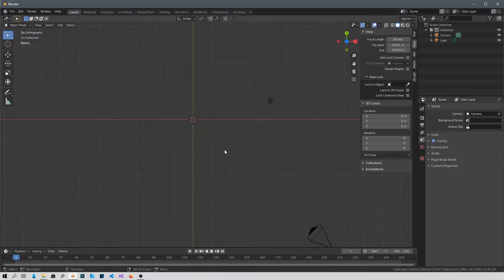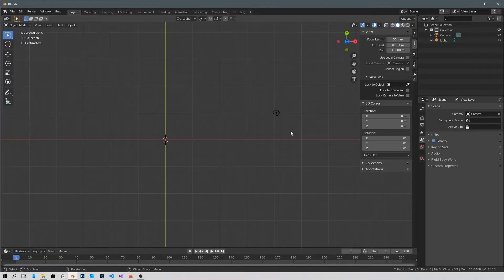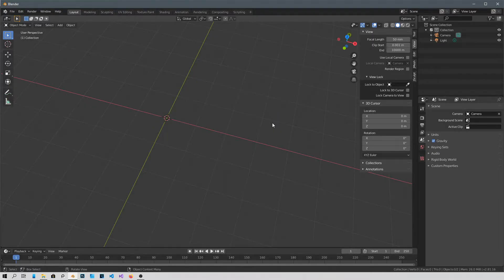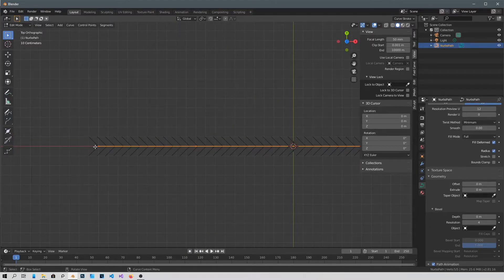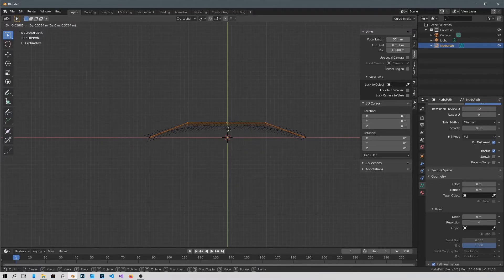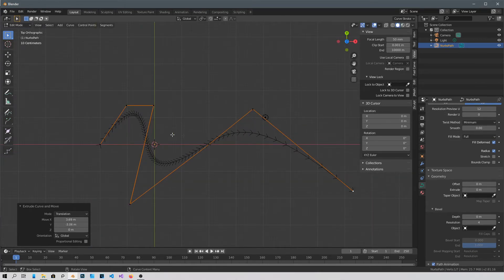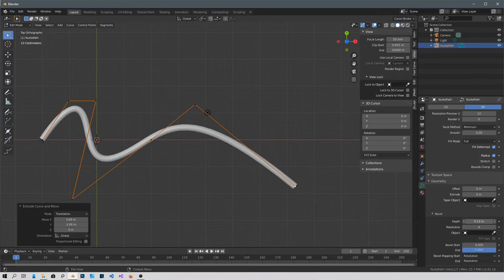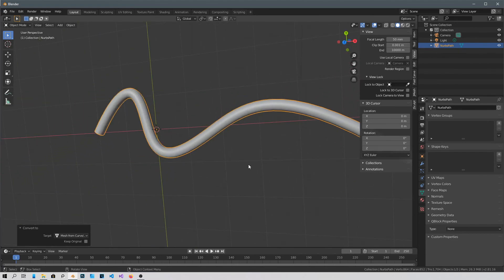Hose | Pipes In Blender 2.8+ 👉 How To Make Hose and Pipes In Blender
This video is presenting how to model hose and pipes in blender 2.80 super fast
-how to make pipes in blender
-blender tutorial modeling pipes
-pipes and fittings in Blender 2.8
In this video I show the easiest way to model pipes or hoses in Blender 2.82.
This blender tutorial video will help you model pipes and hoses in under 3 minutes.

Hose and pipes in blender 2.8